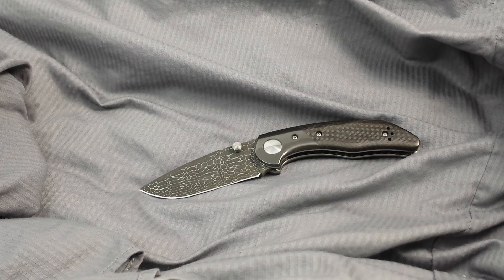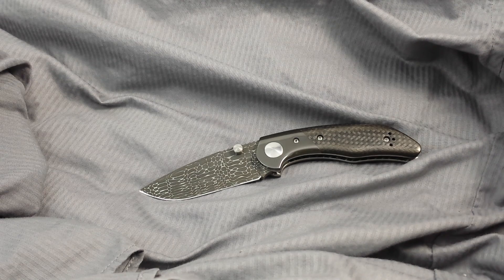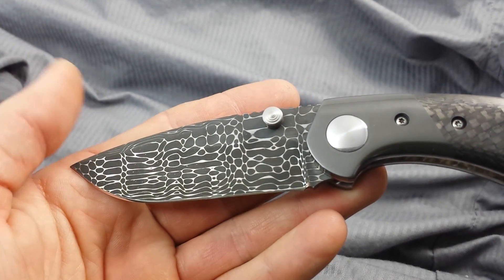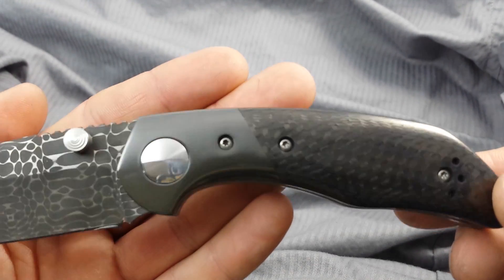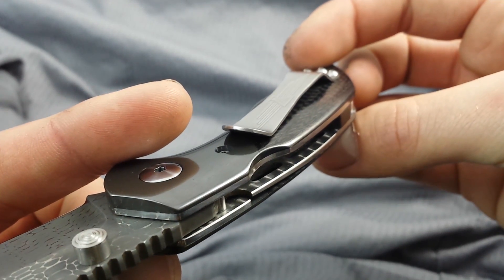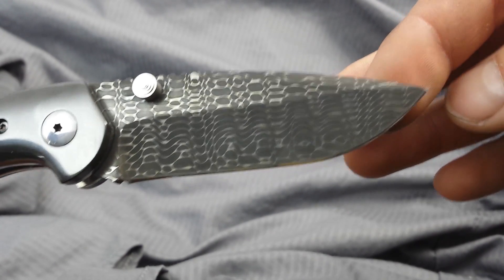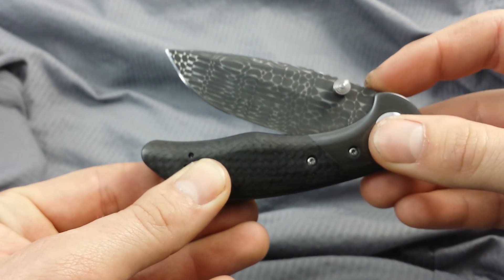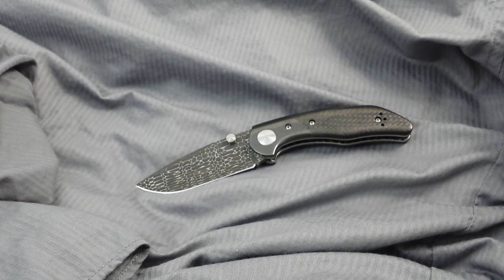Compression Lock Prototype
Licensed by Spyderco